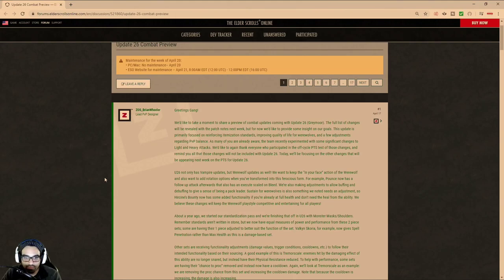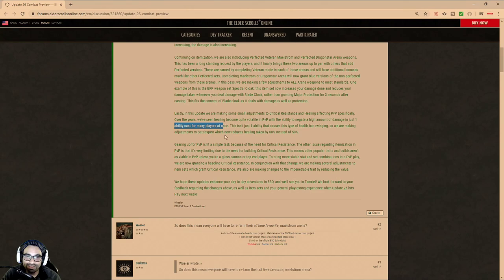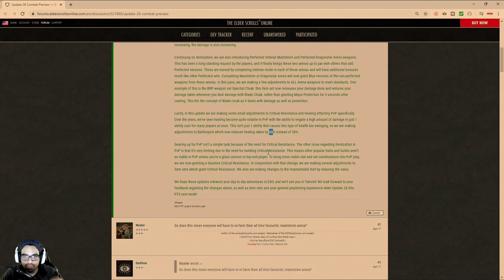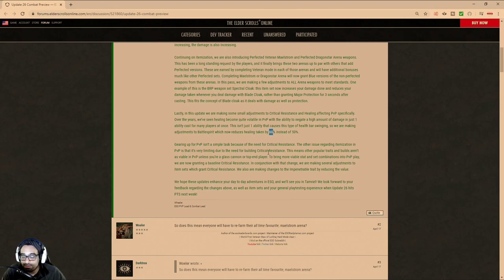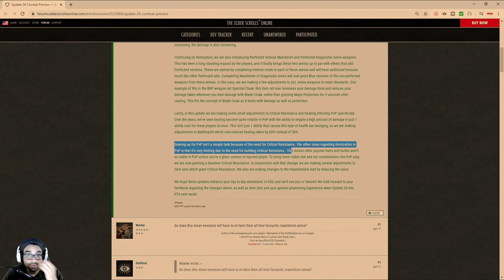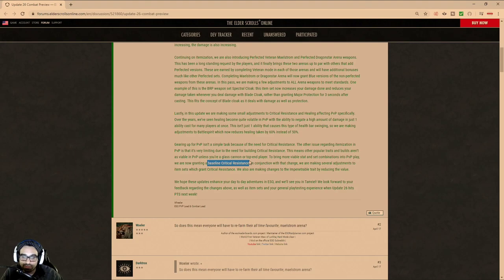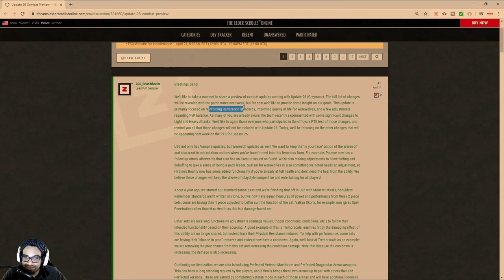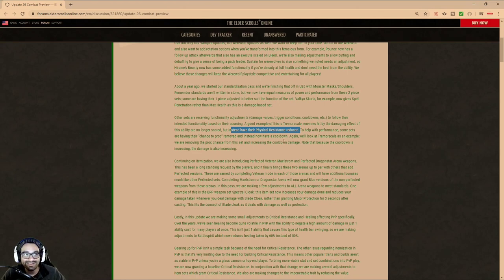Elder Scrolls Online Update 26 Combat Preview Discussion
Discussing new post from Briawheeler Lead combat dev